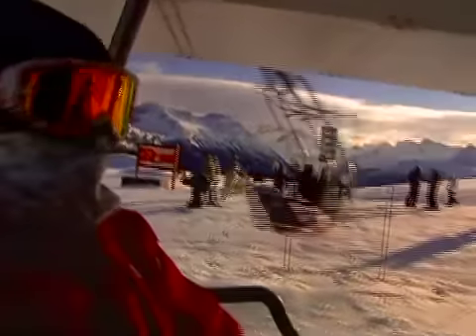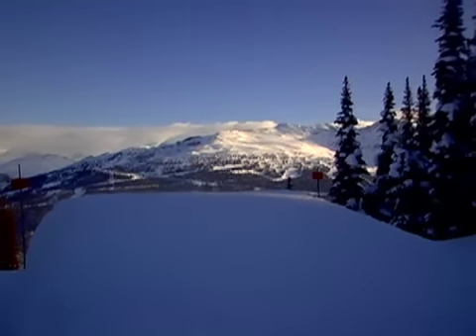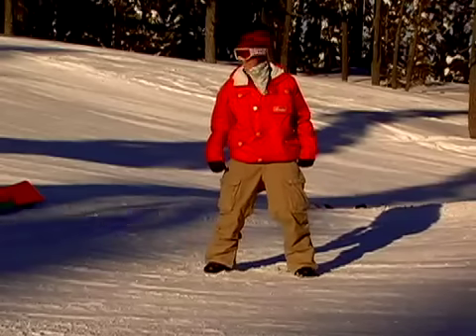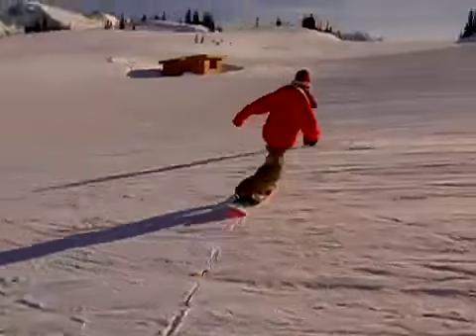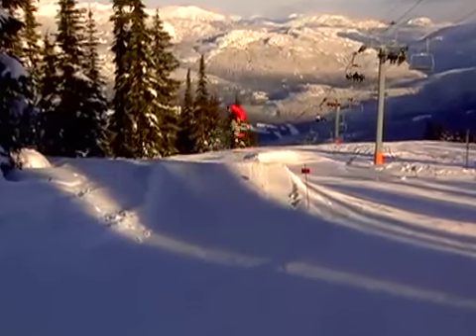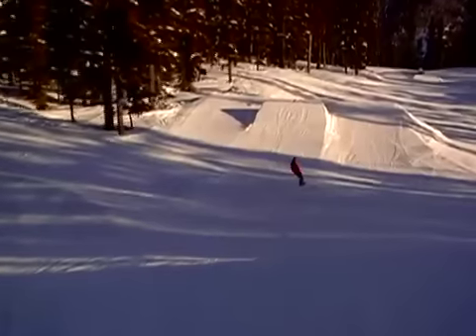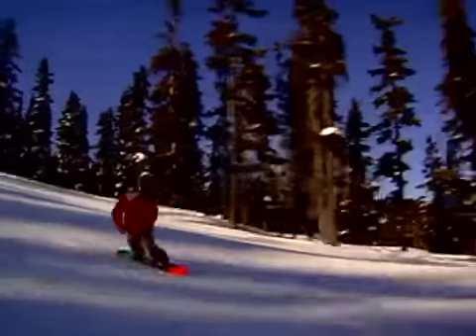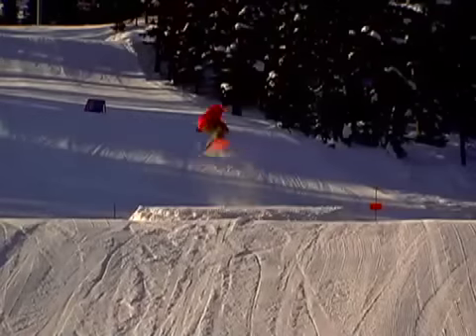How to Backside 360 on a Snowboard - Backside 360 Trick Tip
- presents: How to do a backside 360. The best sowboard tutorials in the world. Rider: Nev Lapwood.
Produced by: Epic Mountain Video